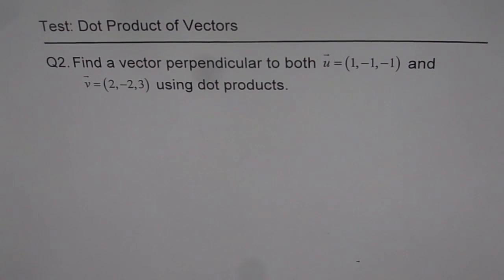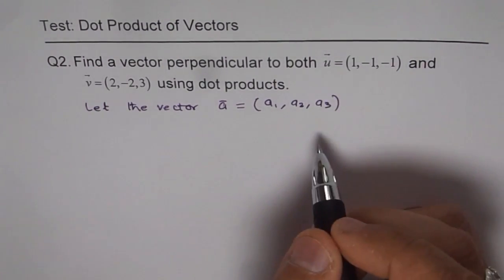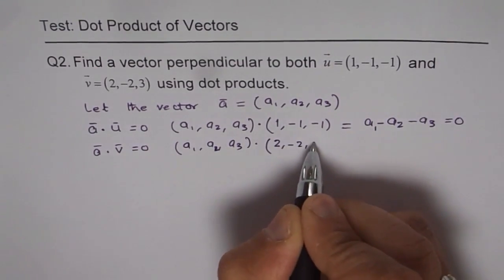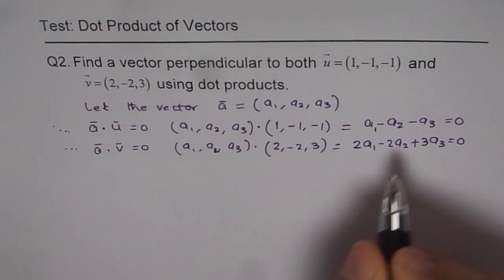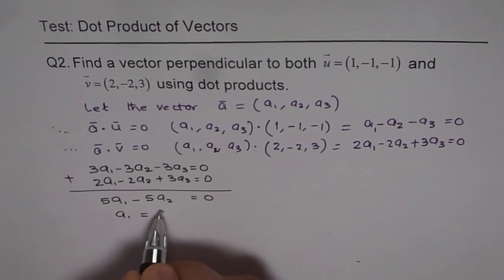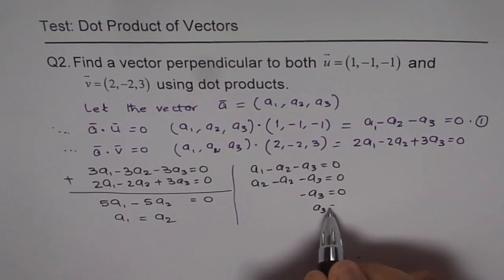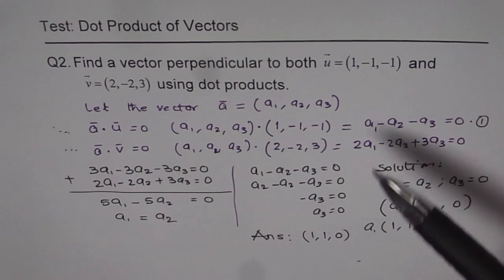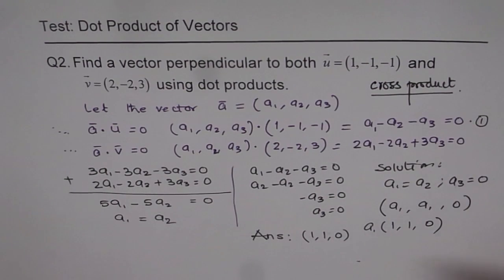Find Perpendicular Vectors in R3 with Dot Product - EDEXCEL - GCSE